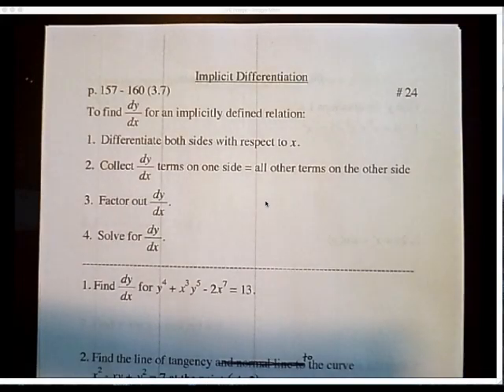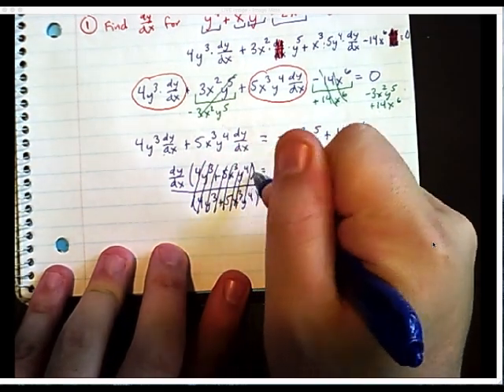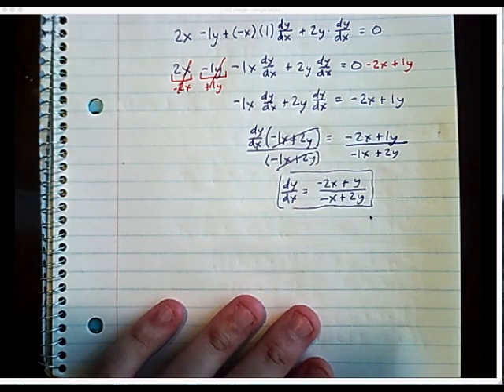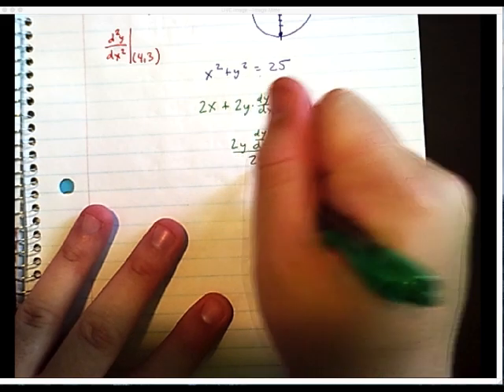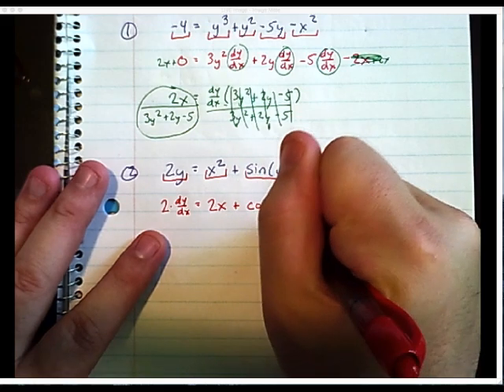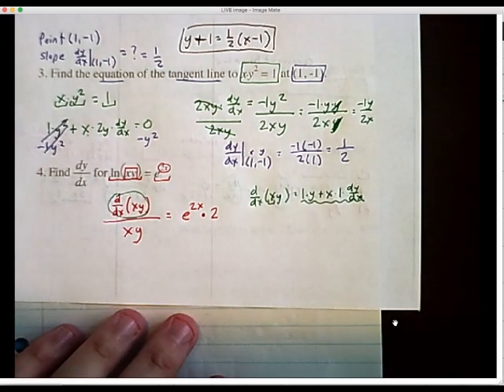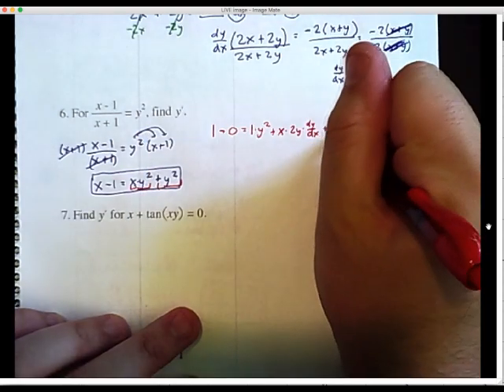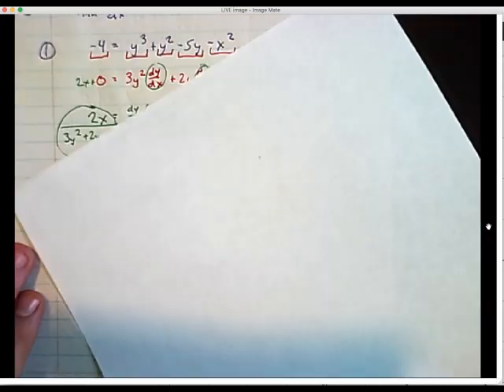AP Calculus: Lesson 24-Implicit Differentiation